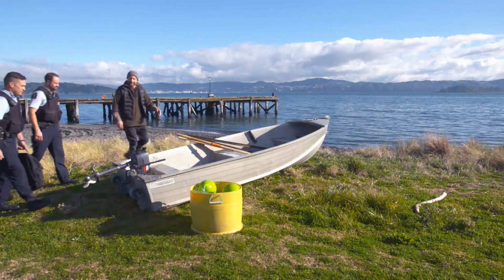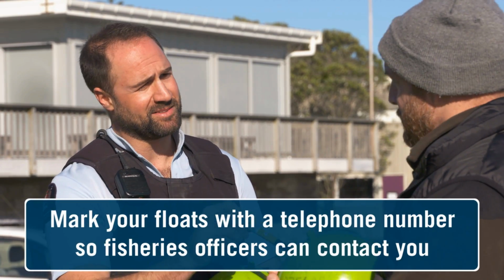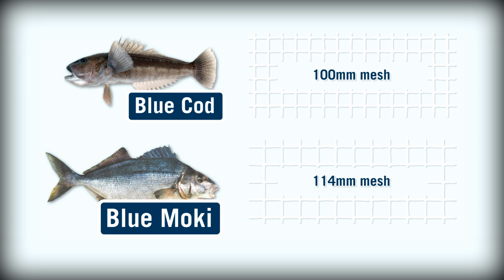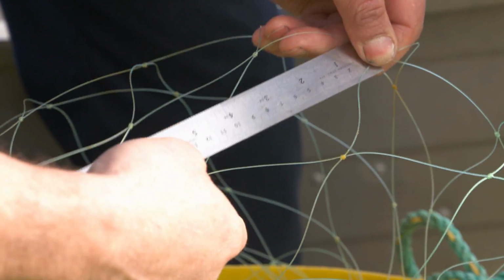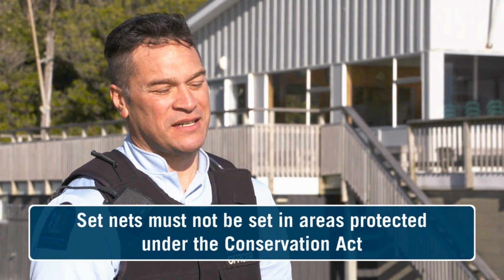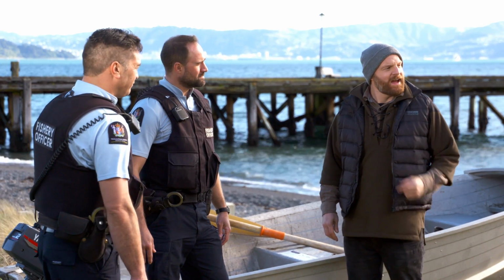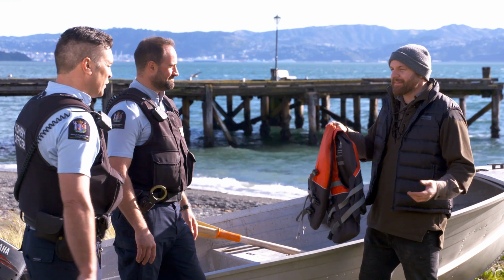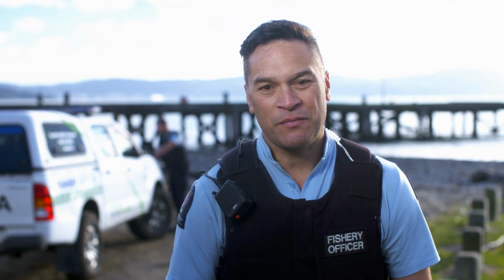Set netting – what you need to know before you go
Using set nets properly avoids fish wastage and bycatch of unwanted or protected fish species. Knowing the rules also helps you hang onto your net, and avoid a $250 fine.

Fishery officers Renee and Cam provide some tips on how to set net in New Zealand.

for more tips.